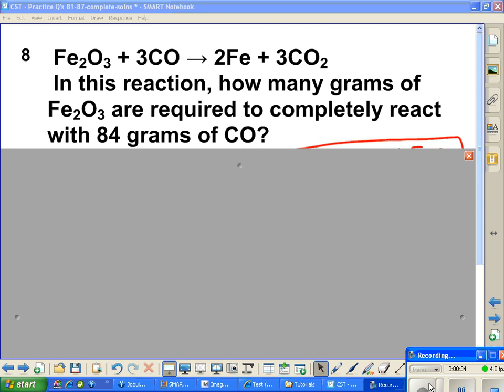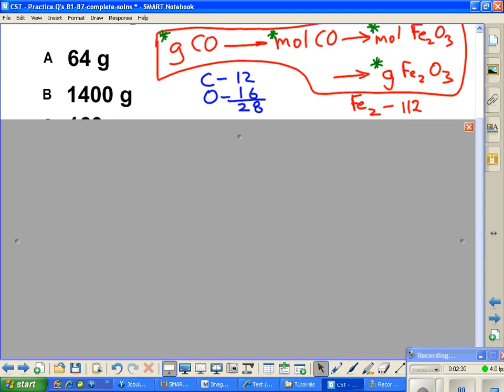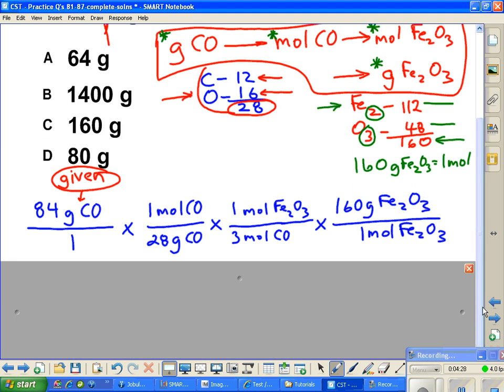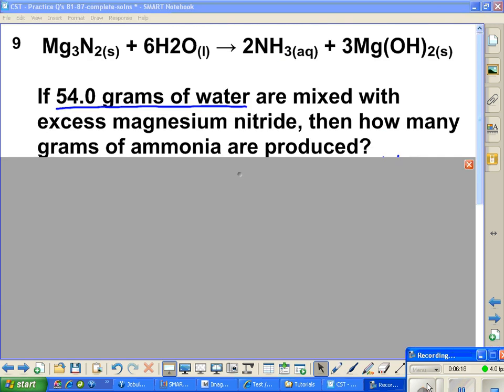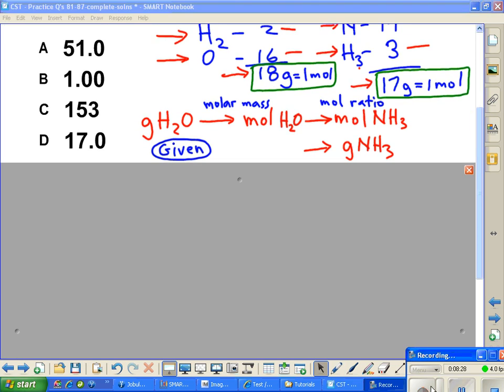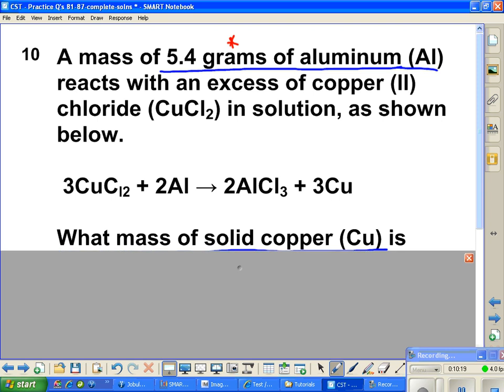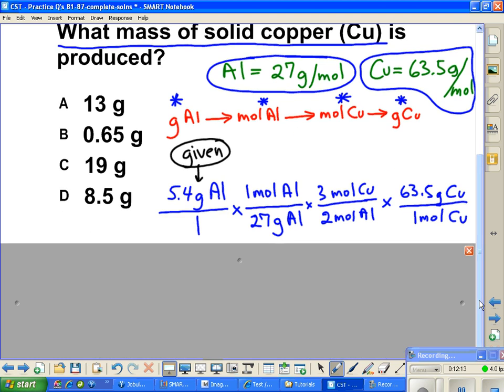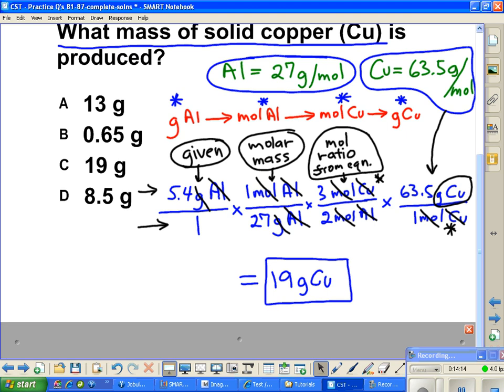CST - review q 88 - 90 - part 2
This is part 2 of my 2 part series on questions 81-90 of the CST released questions.  In this video I show complete solutions for all questions 88-90.